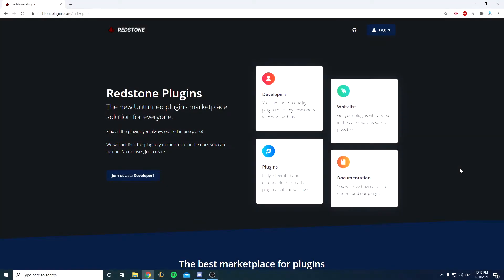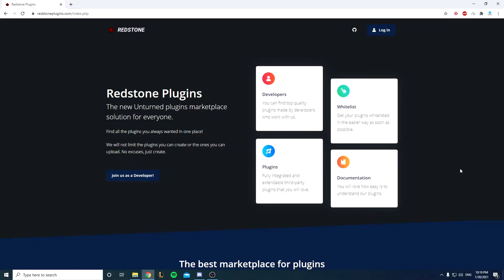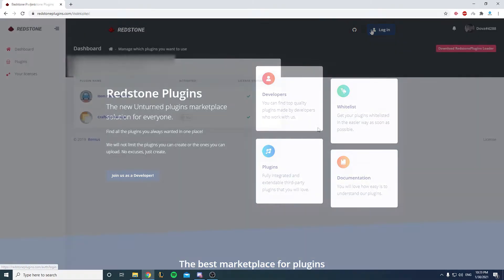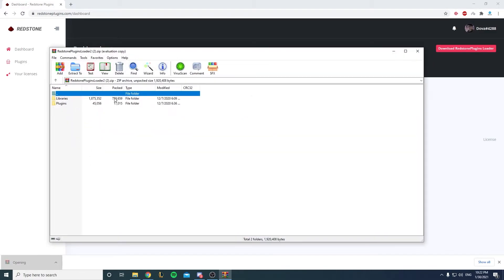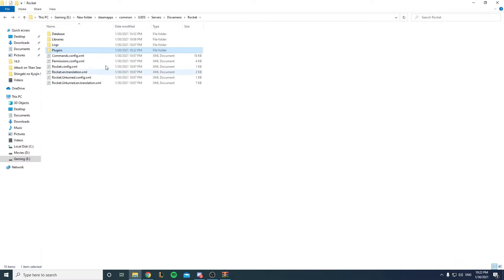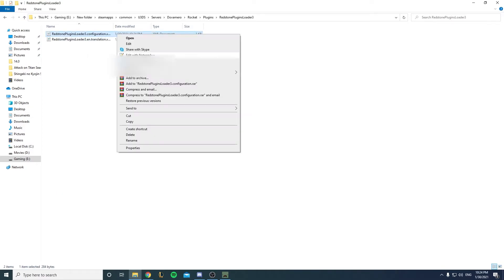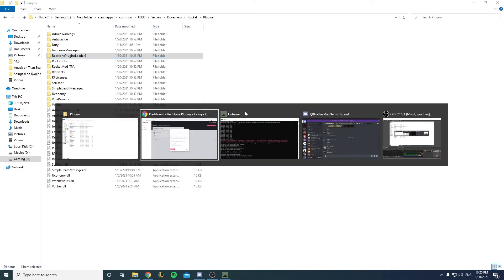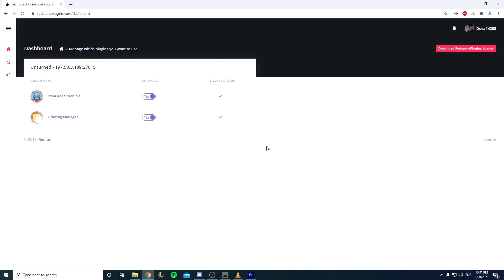How to install Redstone plugin's loader UNTURNED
Timestamp:
00:00 intro
00:49 Installing the loader